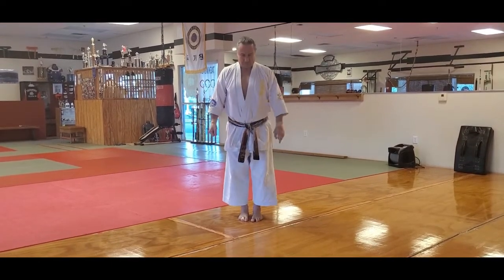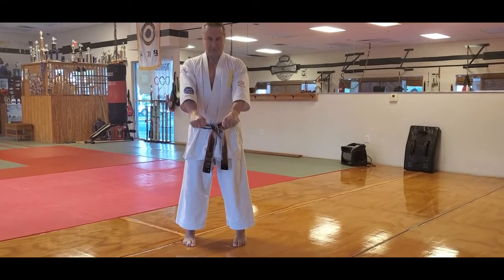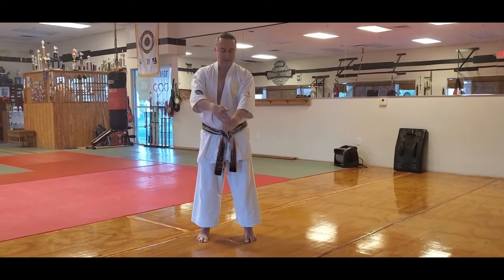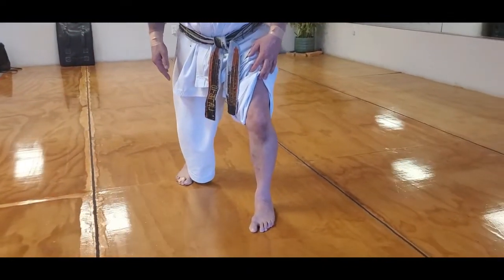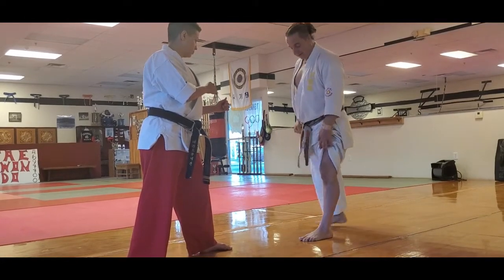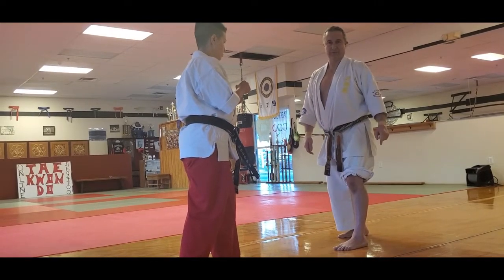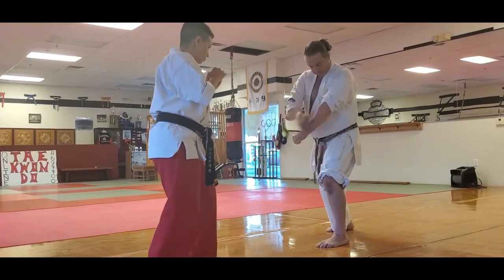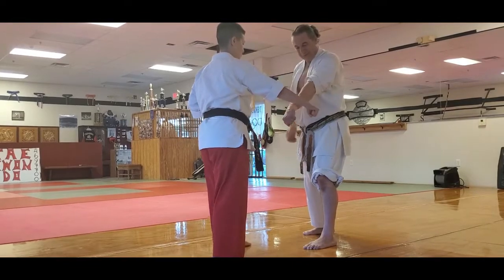Taekwondo Taeguk Poomsae old way with Tiger Thompson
Showing a way to help make your poomsae better.